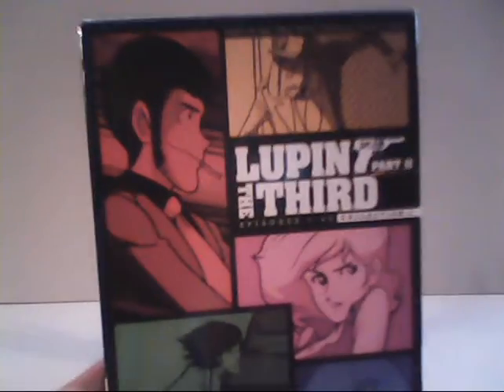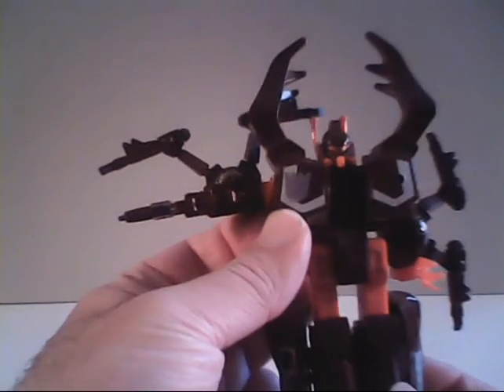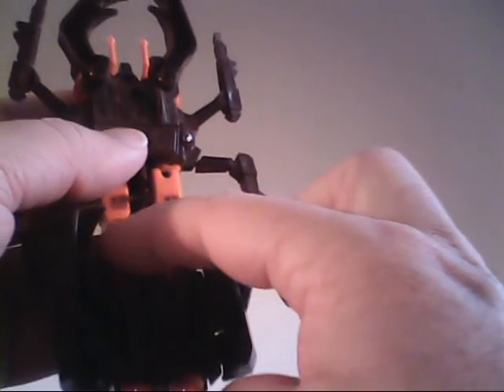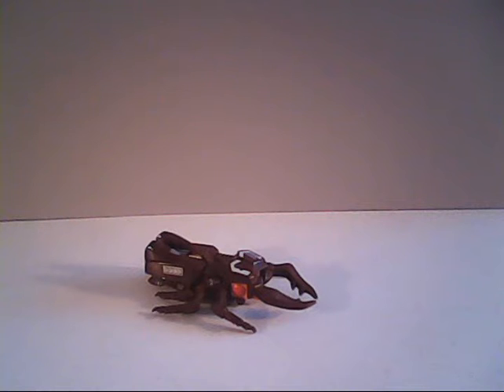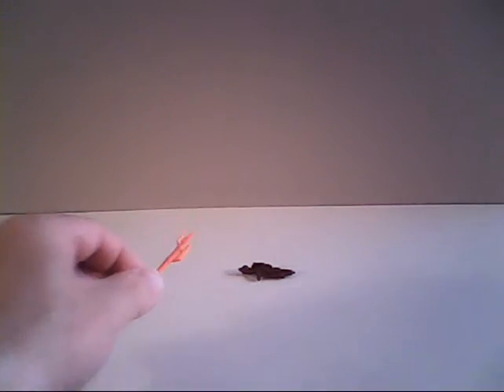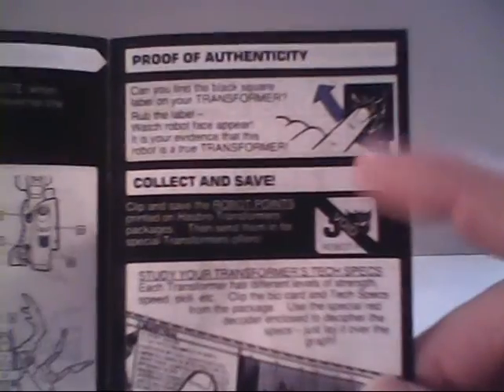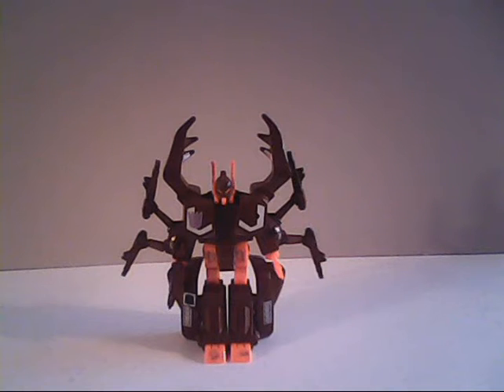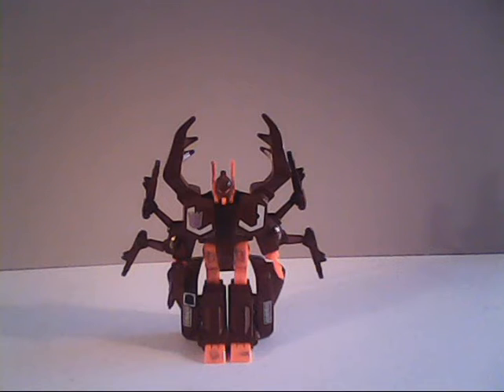G1 Chop Shop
Review of G1 Transformer toy Chop Shop